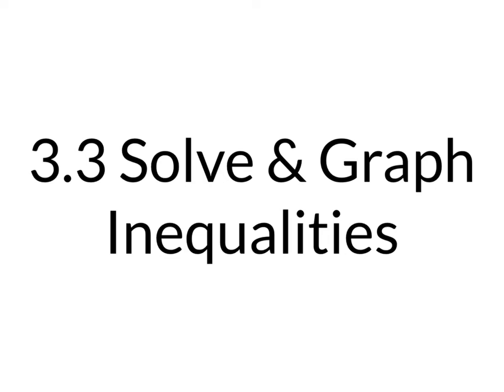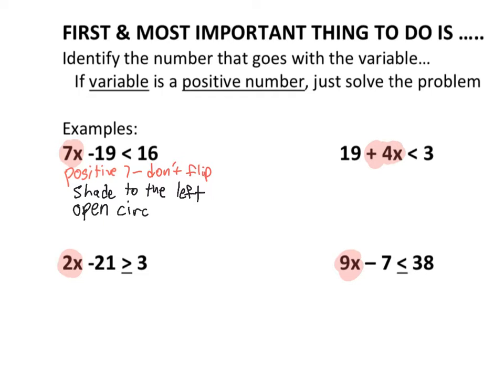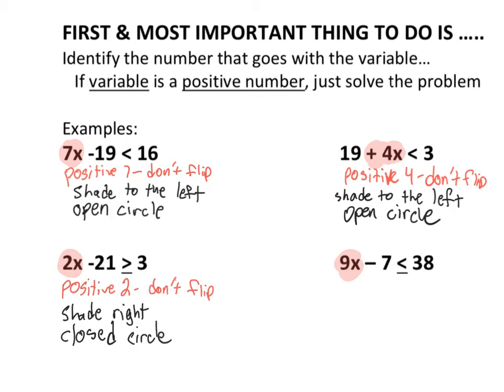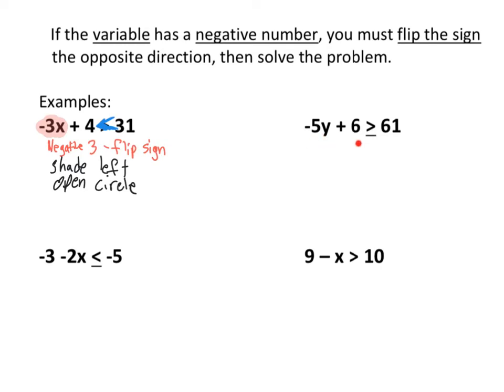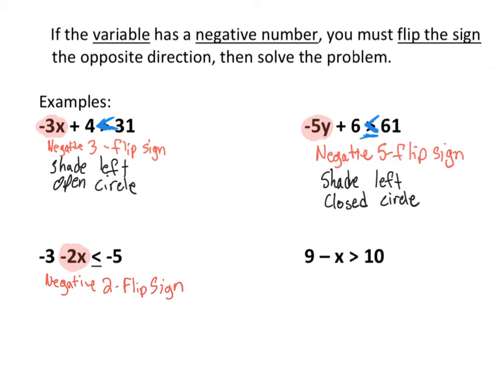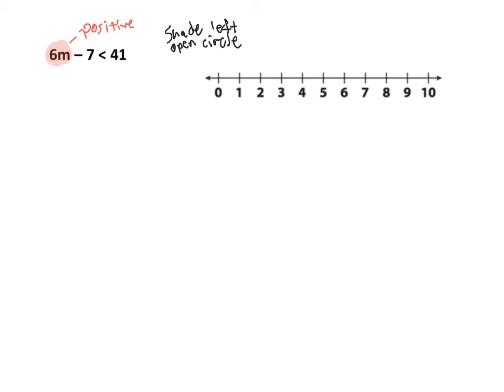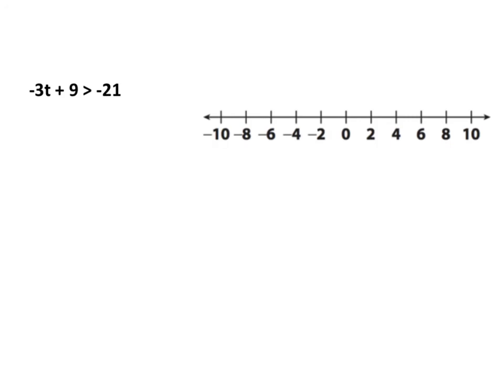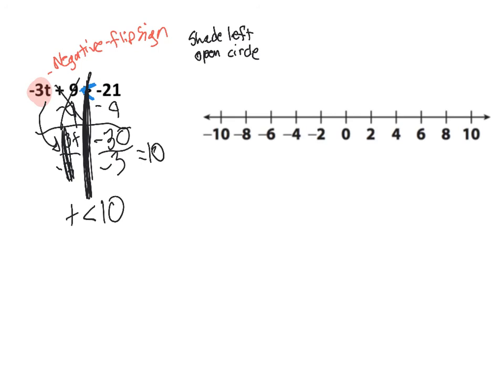3.3 Solve & Graph Inequalities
Video notes for solve and graph Inequalities